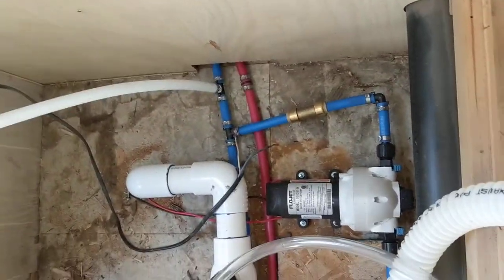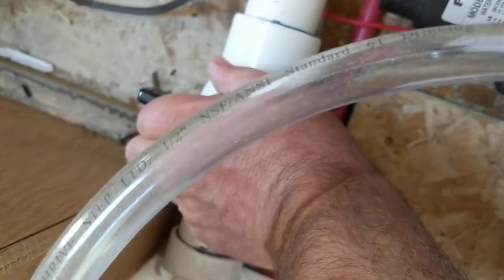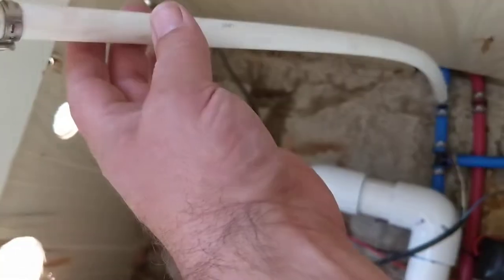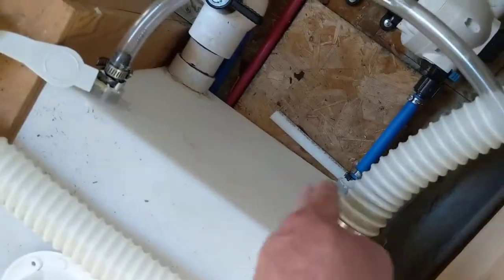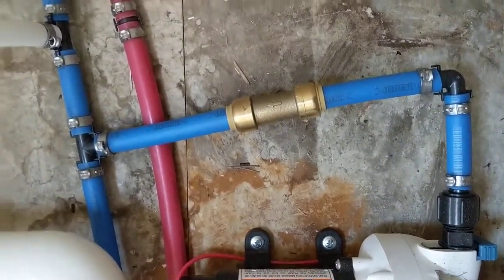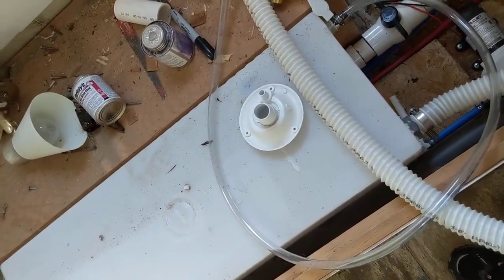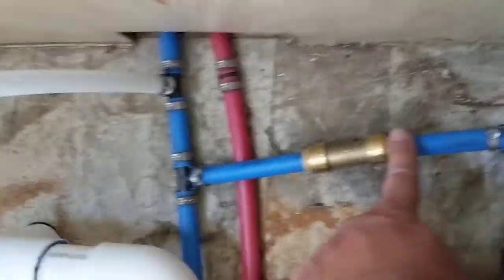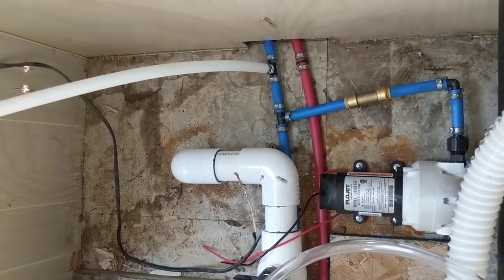Vintage camper fresh water system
Short video about my fresh water system for my vintage 1965 Traveleze trailer